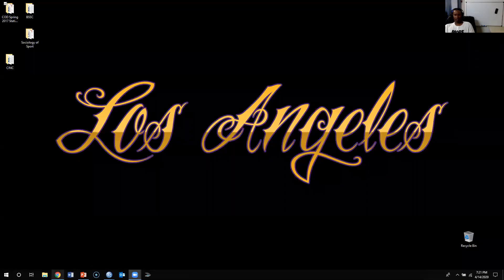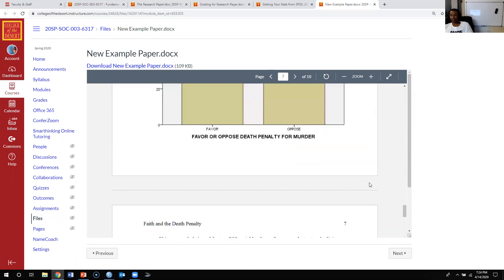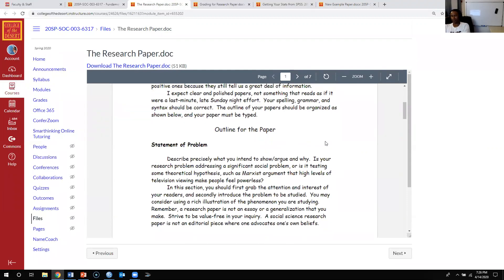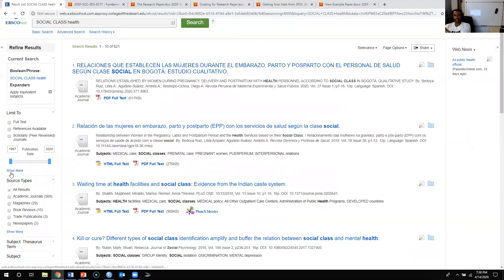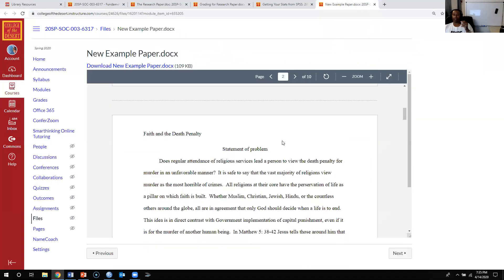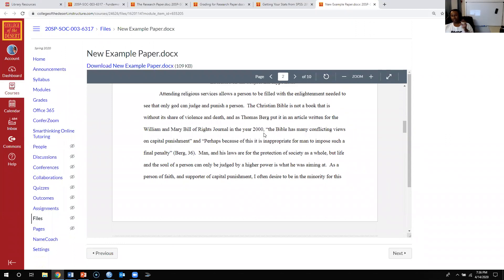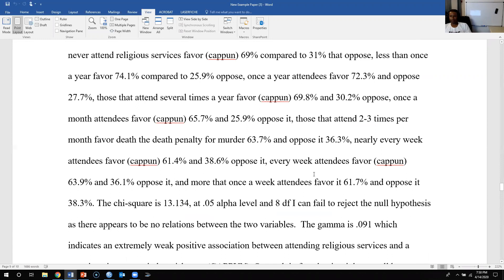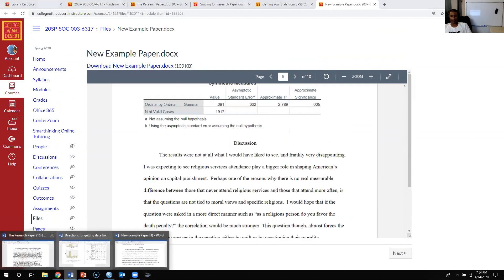Final Paper Prompt